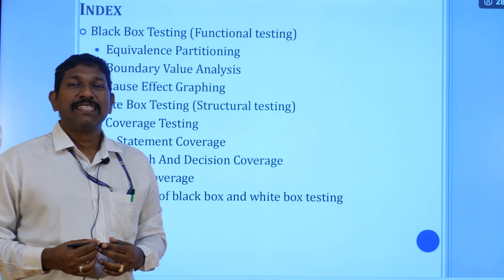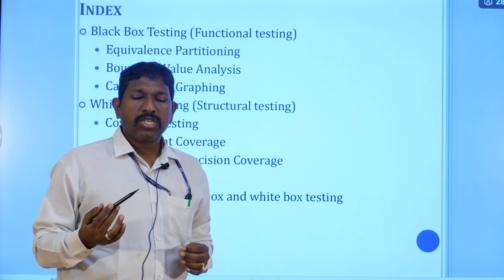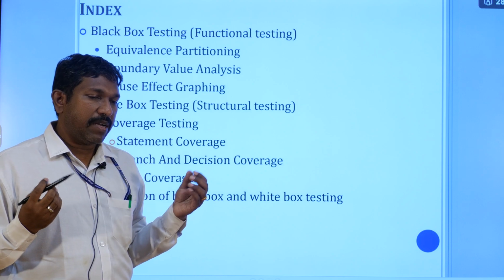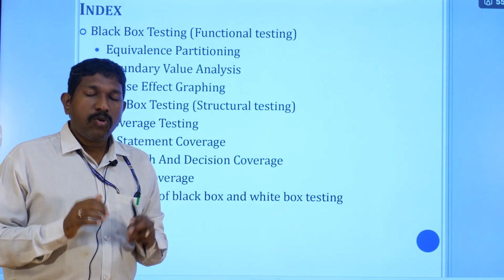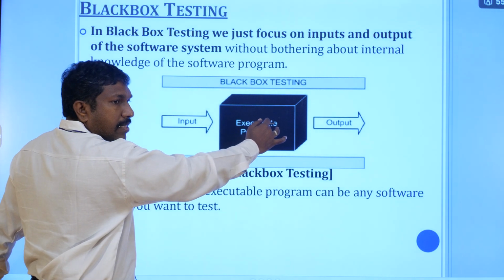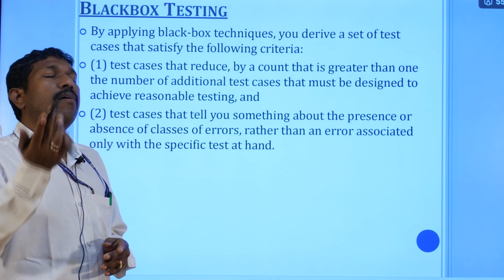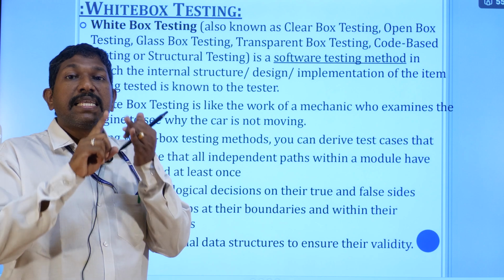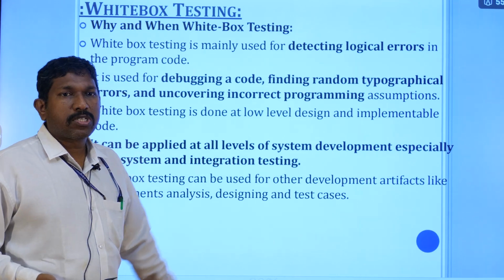Introduction Of Black Box And White Box Testing By Dr.P. Vamsi Krishnam Raja CSE Dept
Introduction Of Black Box And White Box Testing  Lecture By Dr.P. Vamsi Krishnam Raja CSE Dept

Swarnandhra College Of Engineering And Technology
location : Seetharampuram , Narasapur , Andhra Pradesh 534280 , India